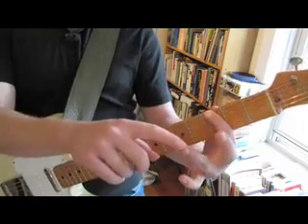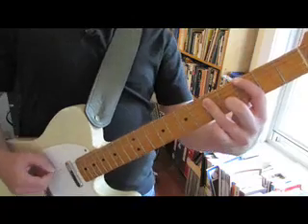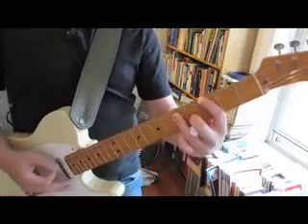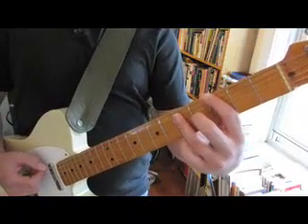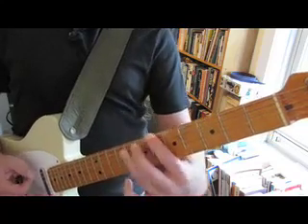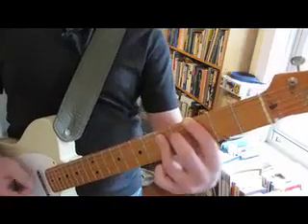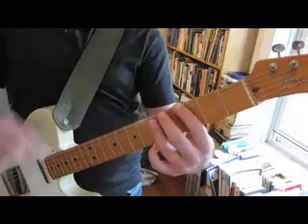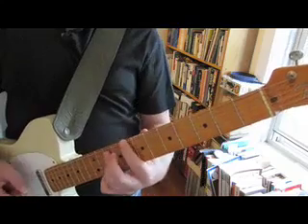Smoke On the Water Guitar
Make sure you are watching the correct video; another Smoke on the Water for Guitar for beginners is on here as well.  POWER CHORDS!